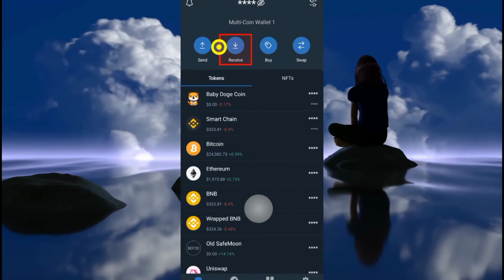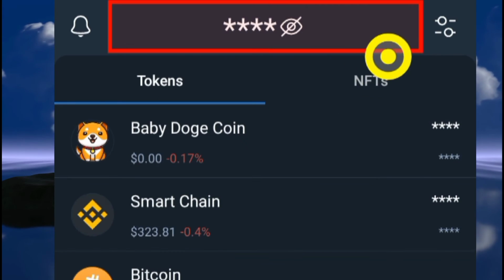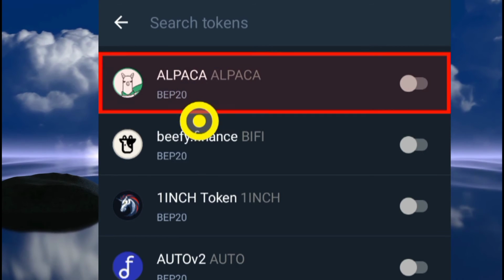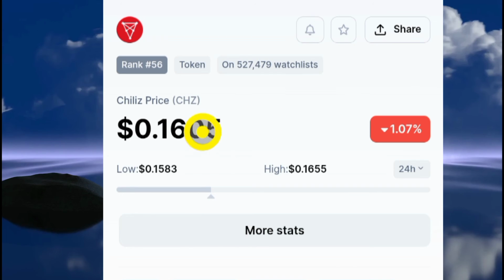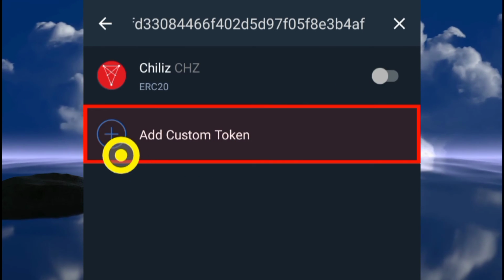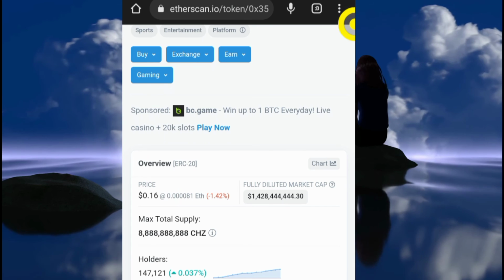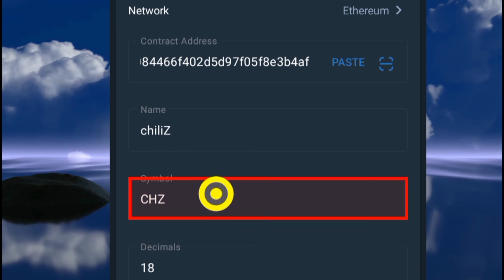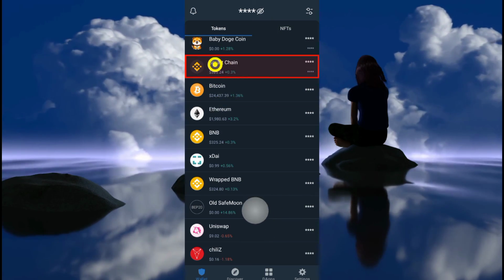How to Add Custom Token in Trust Wallet👉 TRUST WALLET TUTORIAL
Sometimes you would notice that after buying crypto with your Trust wallet, the token does not show in your wallet.

                  LEGAL